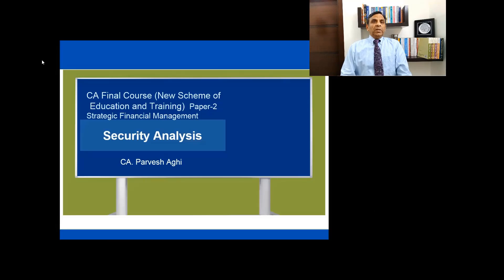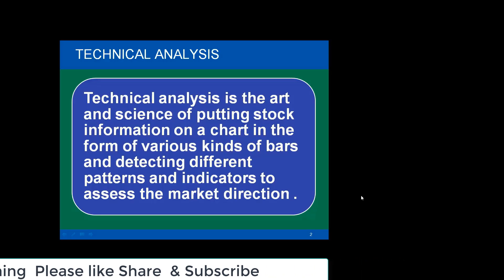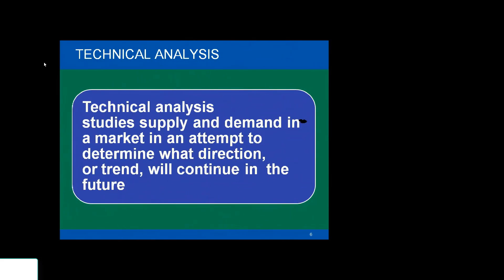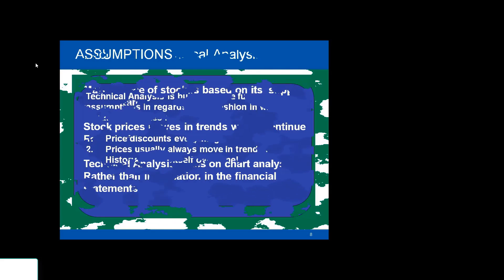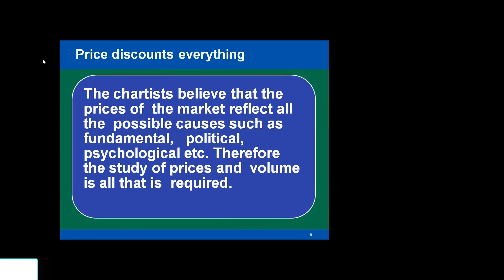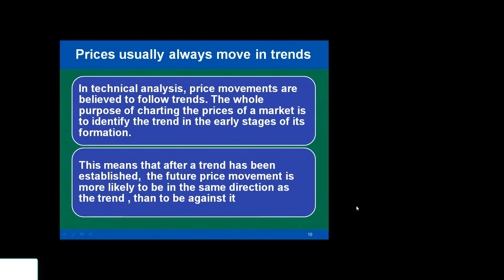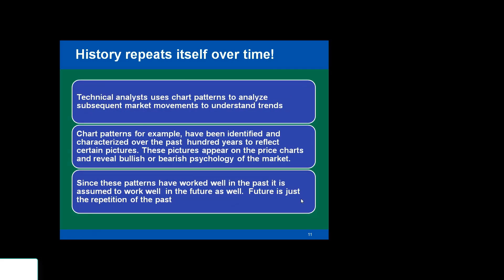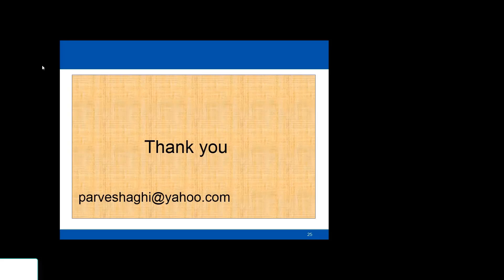Security Analysis Part 8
SECURITY ANALYSIS